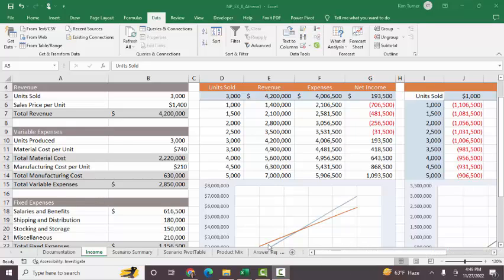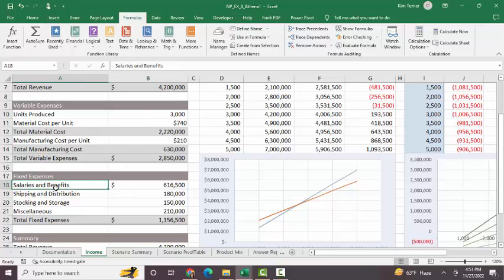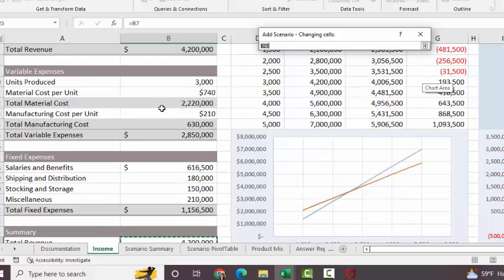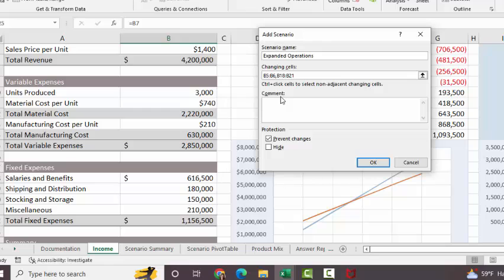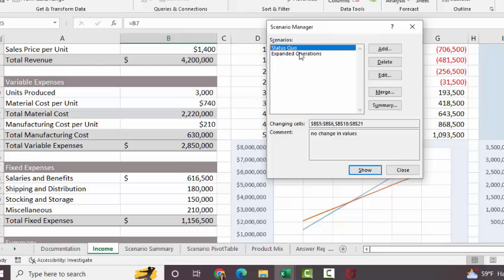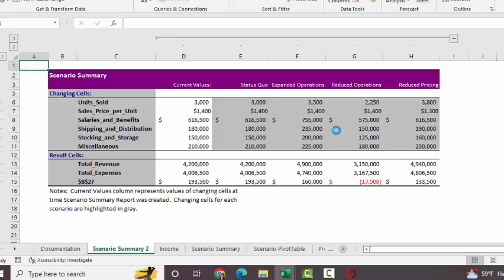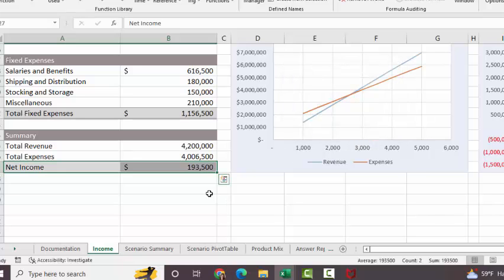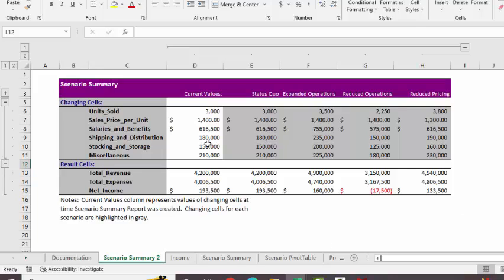Excel Tip: Creating Scenarios and a Scenario Summary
CC Edited.